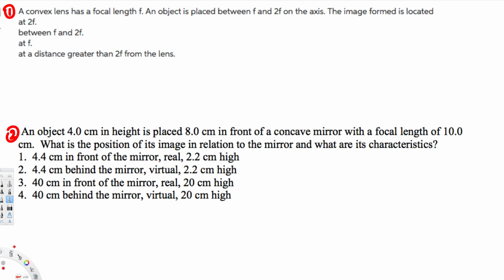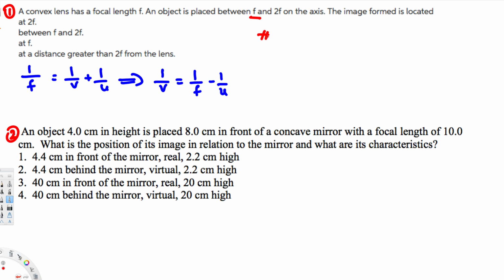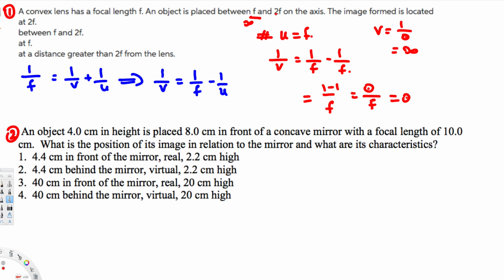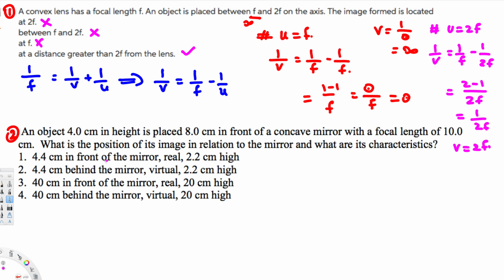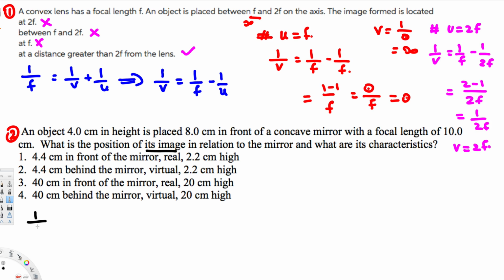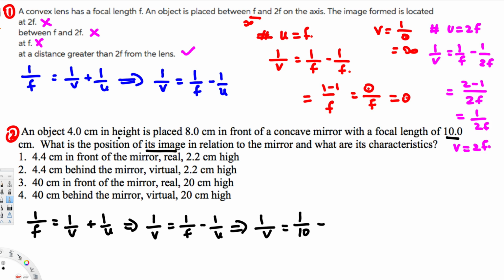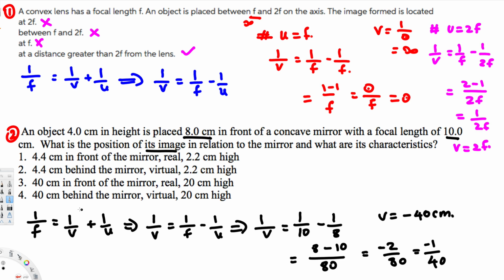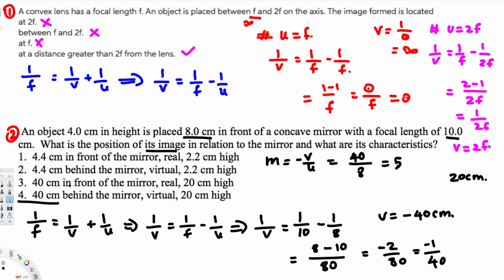Physics - Geometric Optics and Optical Instruments #4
A convex lens has a focal length f . An object is placed at a distance between f and 2 f on a line perpendicular to the center of the lens. The image formed is located at what distance from the lens?

An object 4.0cm in height is placed 8.0cm in front of a concave mirror with a focal length of 10.0cm. What is the position of its image in relation to the mirror and what are its characteristics?